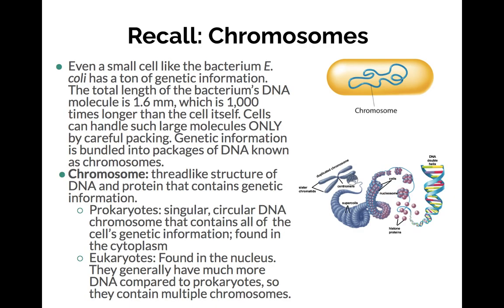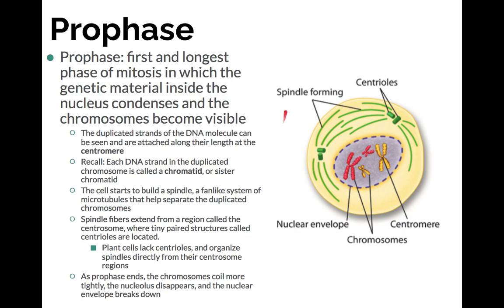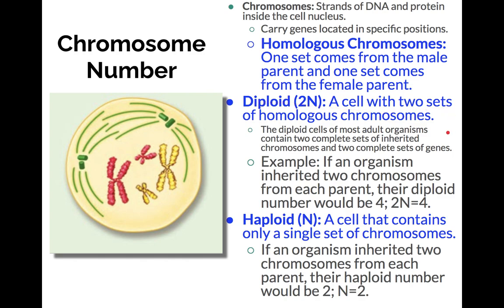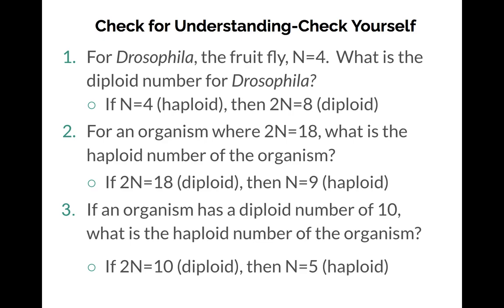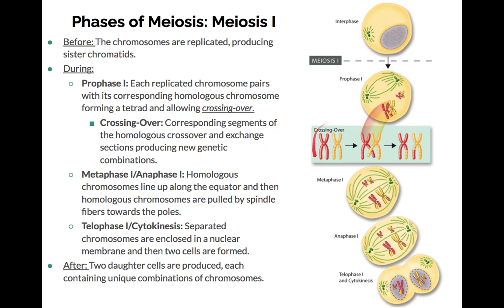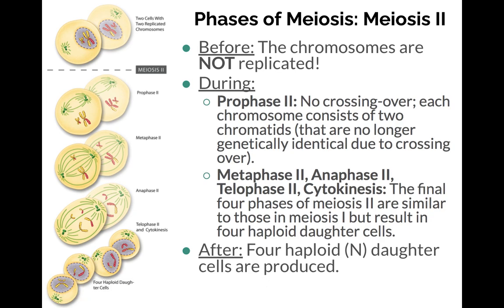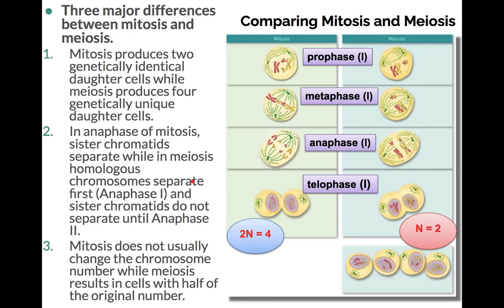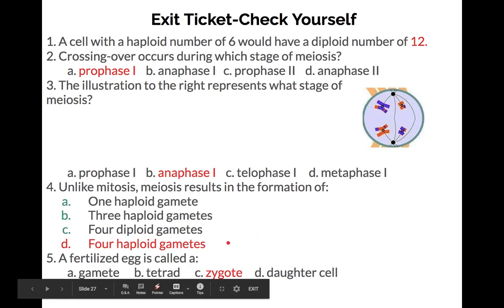4.1 Video Lesson